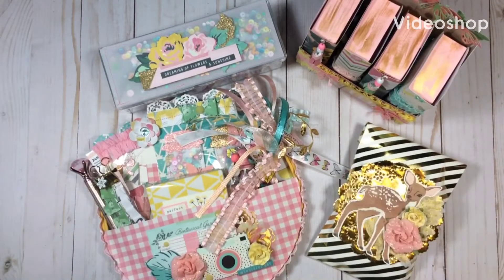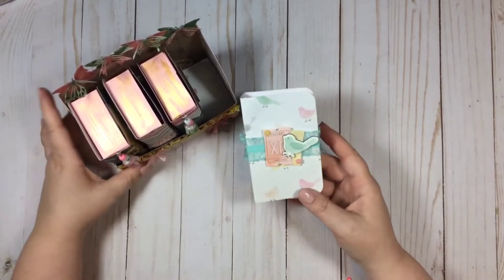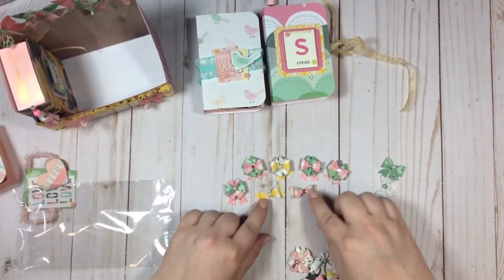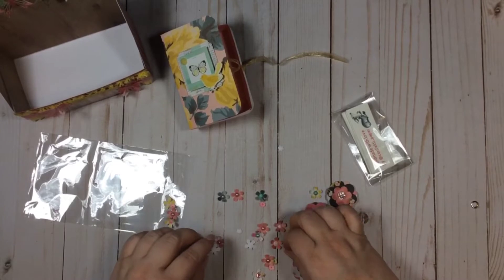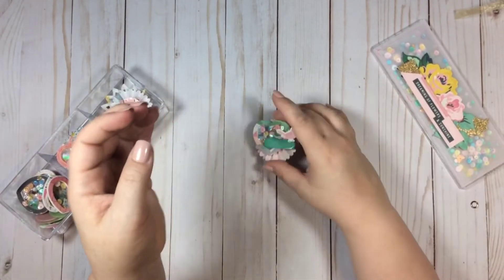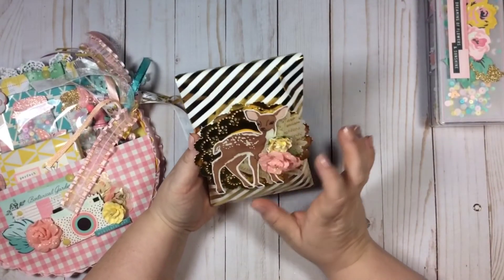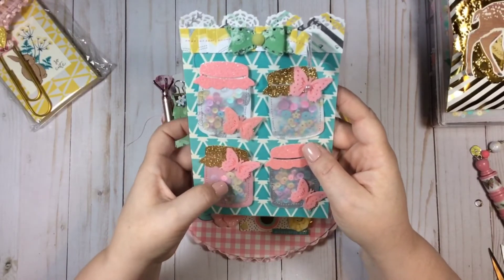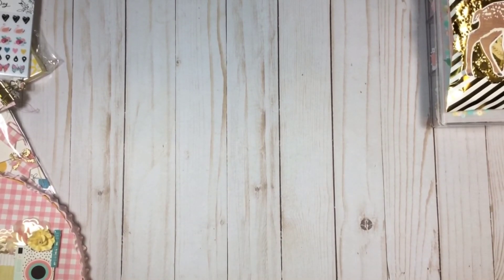Maggie Holmes Bloom swap for Karin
Here is the spring swap that I sent to Karin. A mini bookcase and a loaded hoop.